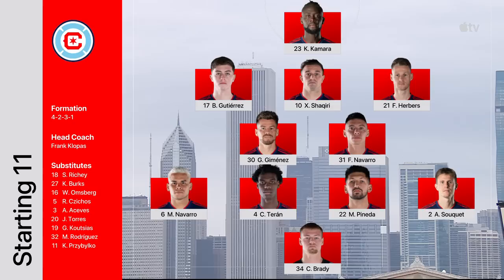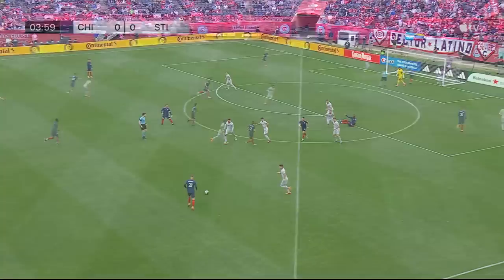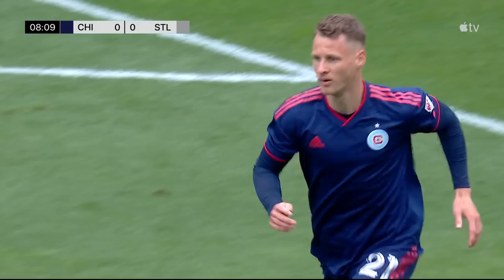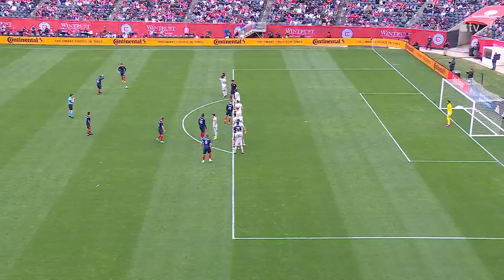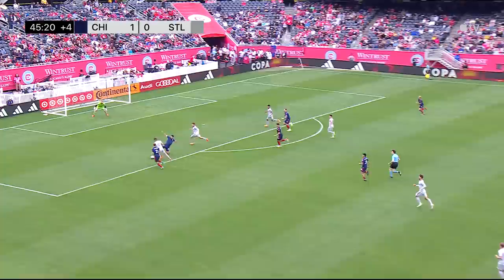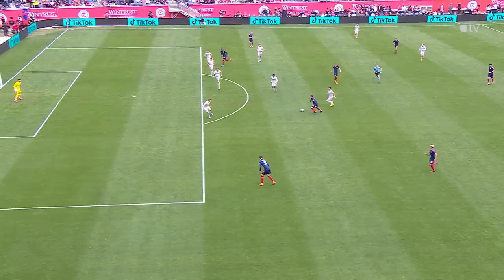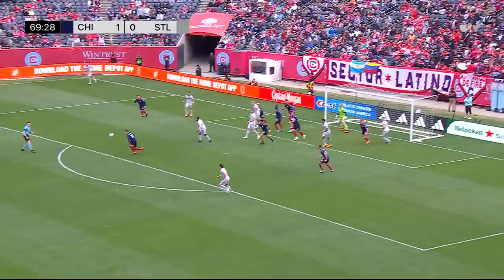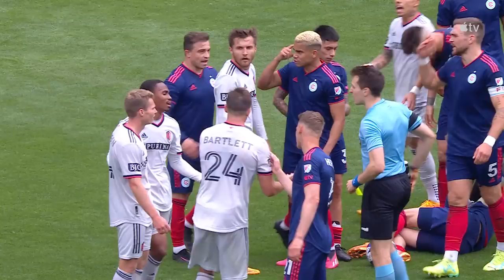HIGHLIGHTS: Chicago Fire vs. St. Louis CITY SC | May 13, 2023